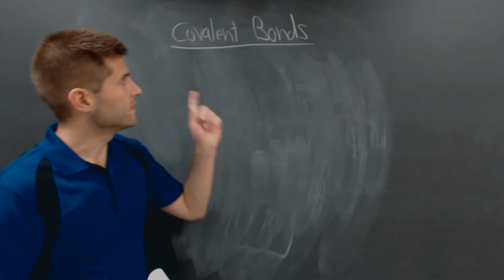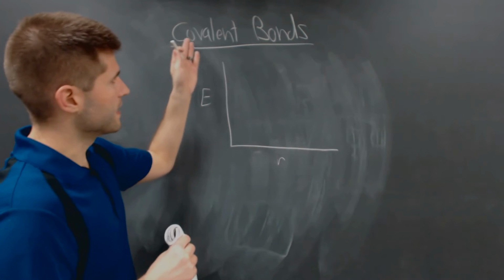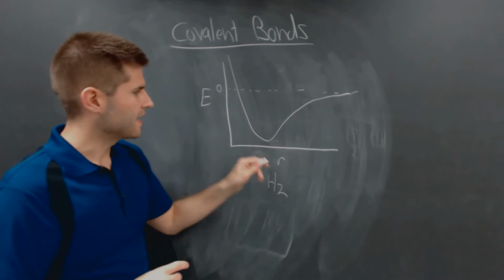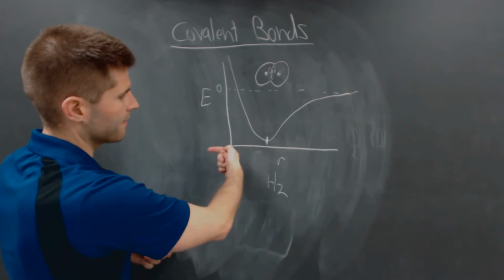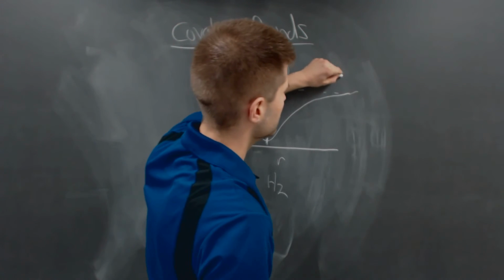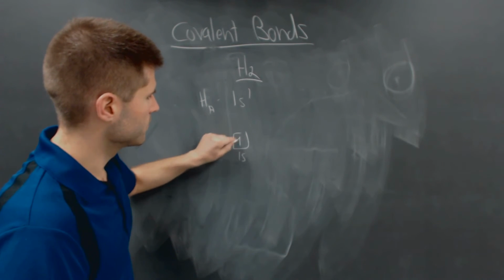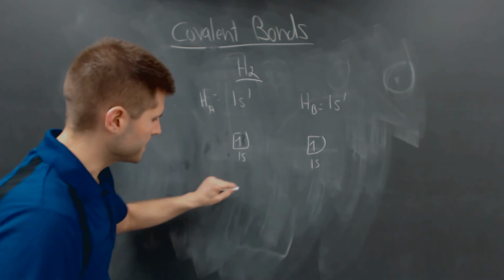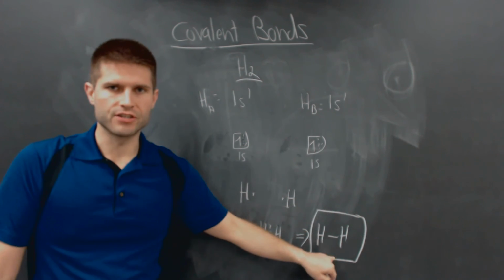49 Covalent Bonds 86887